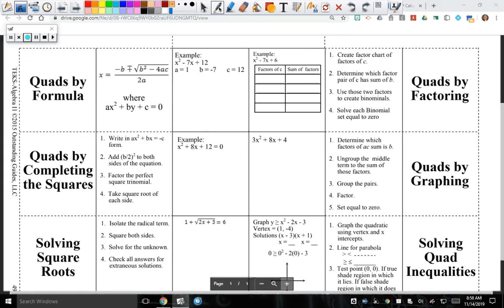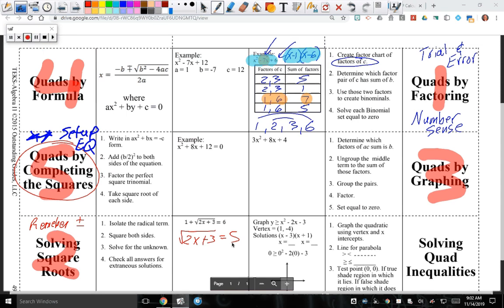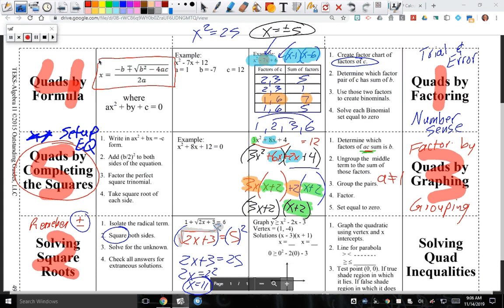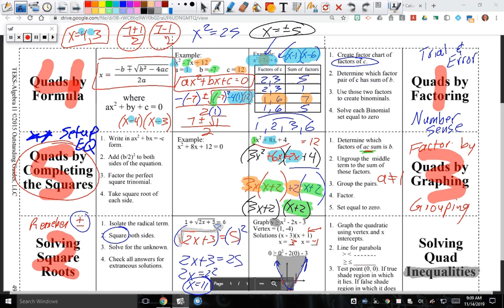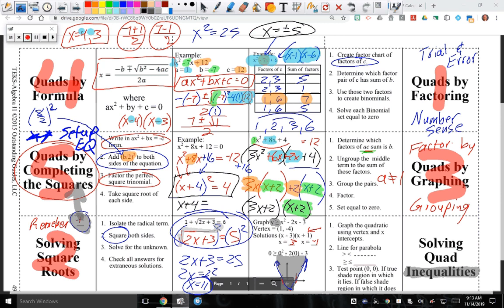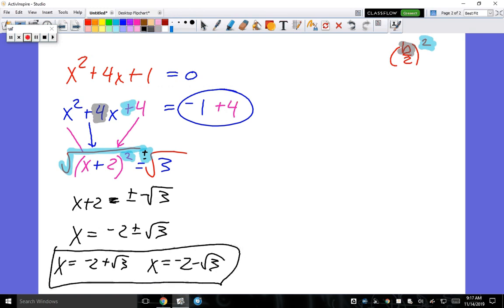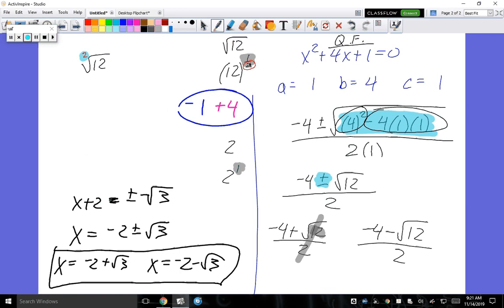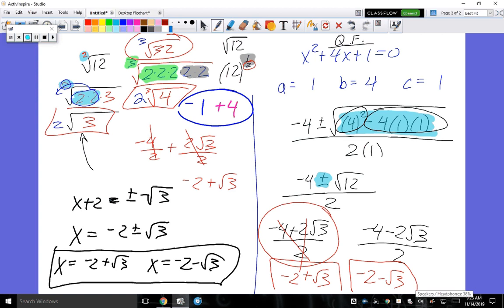Algebra 2 | Unit 4 - Quadratic Functions (Day 5a)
Quadratic Functions (Day 5a)